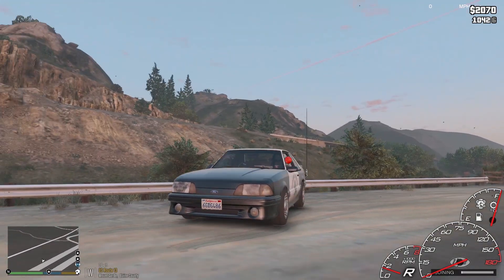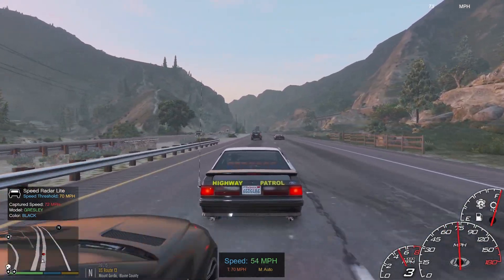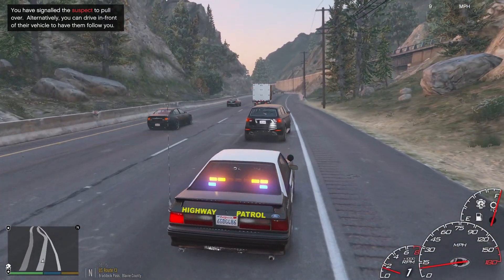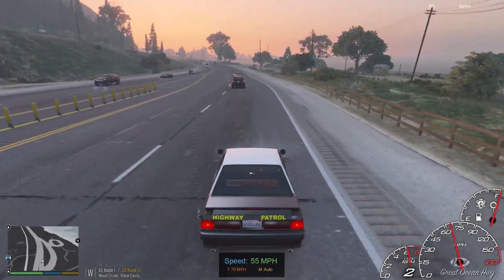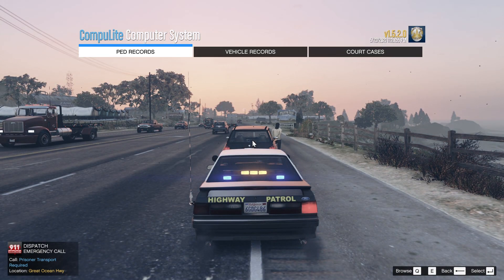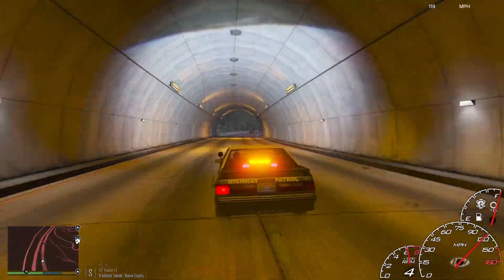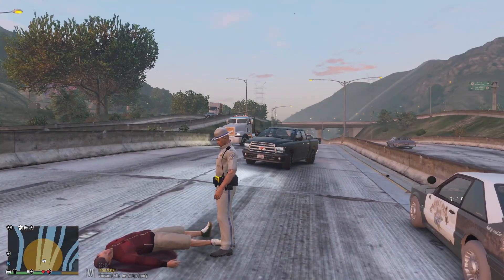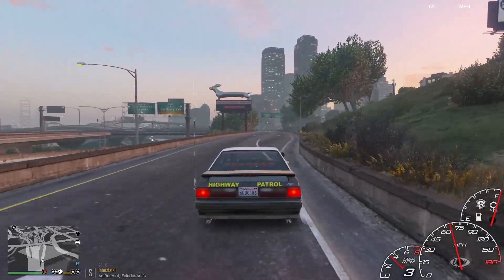ONE OF THE CRAZIEST PURSUITS EVER! GTA 5 LSPDFR #6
SOCIALS!